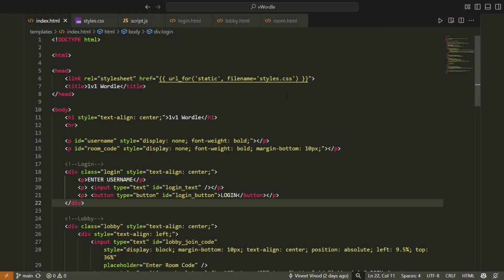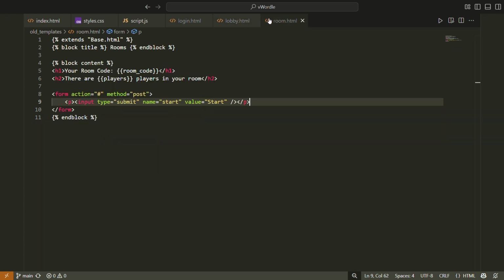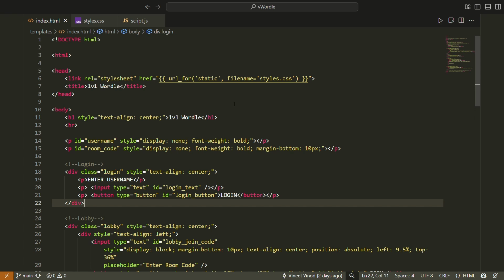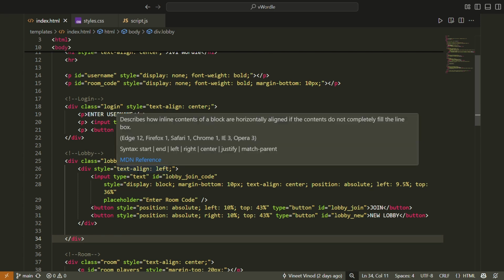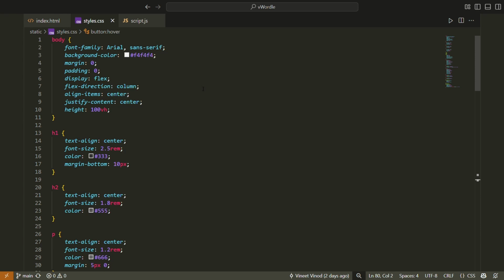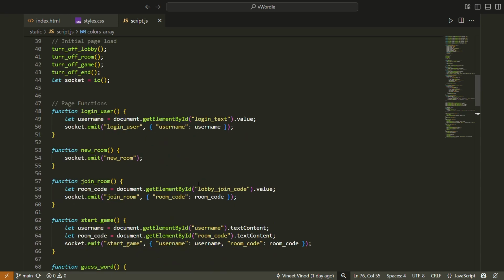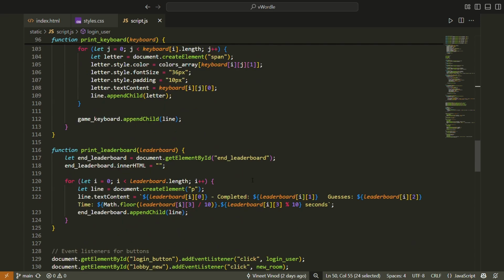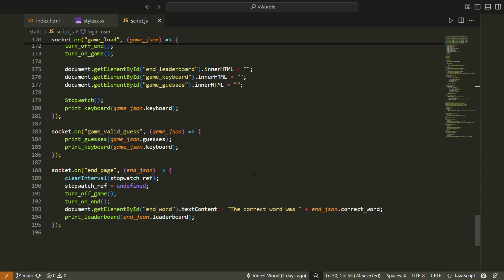We're Building a MULTIPLAYER WEBAPP! | Frontend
Welcome to the first video in our two-part series on building a multiplayer Wordle web application!

In this video, we’ll focus on frontend development, where we’ll:
✅ Walk through the HTML structure of the app
✅ Discuss design choices, like using div-based page transitions instead of redirects
✅ Add CSS styling for a clean, user-friendly interface
✅ Dive deep into JavaScript functions that:
        - Manage page transitions
        - Handle user events and send data to the backend
        - Modify the DOM dynamically
        - Process backend responses

By the end of this video, you’ll have a fully functional frontend that can communicate with the backend via WebSockets! 🚀